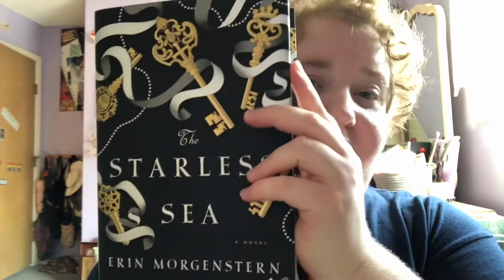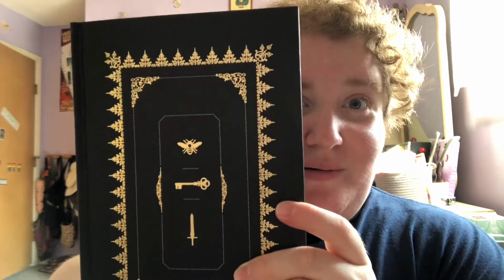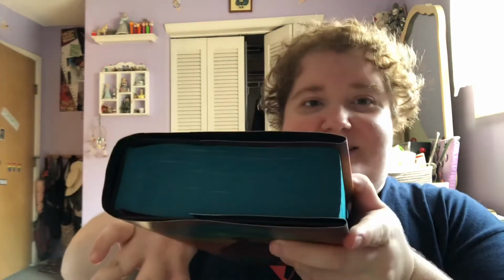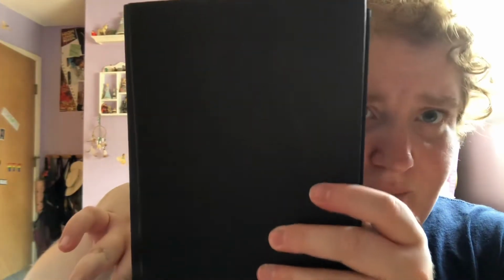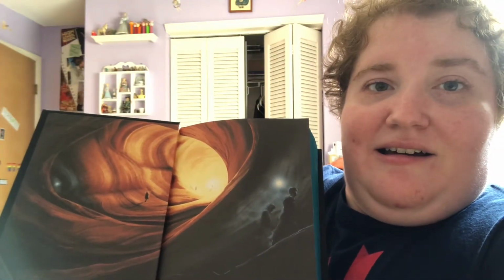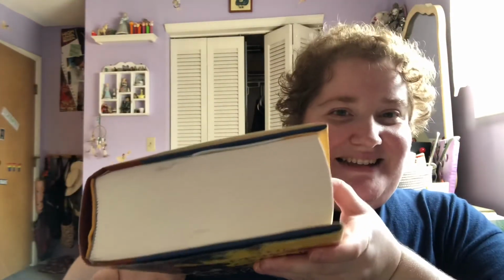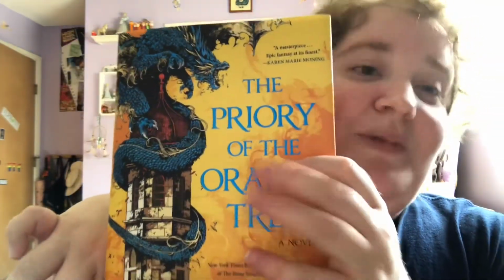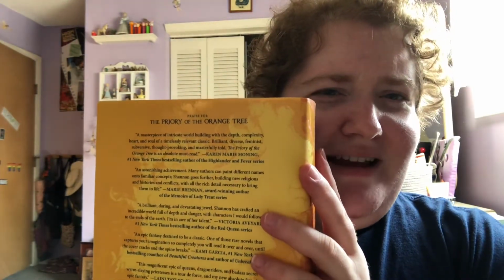Watch Me Drool Over Books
Watch me never read a single one of these.